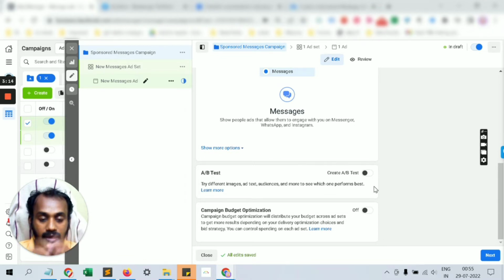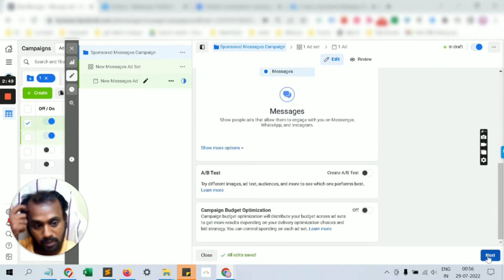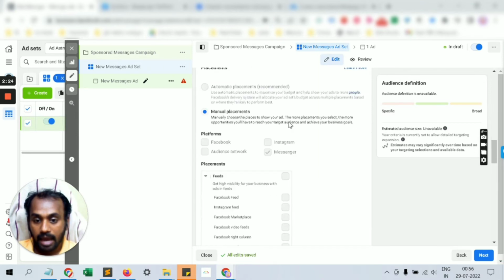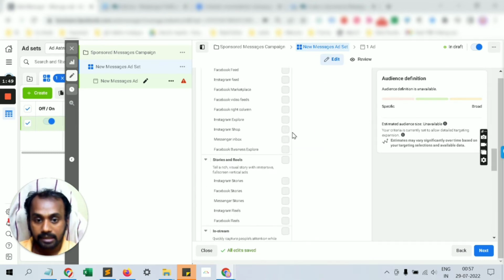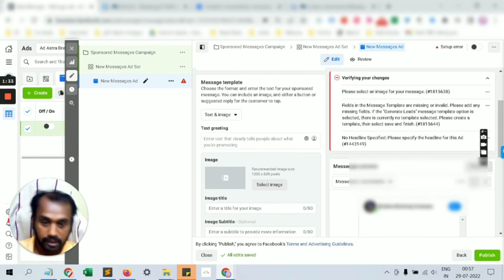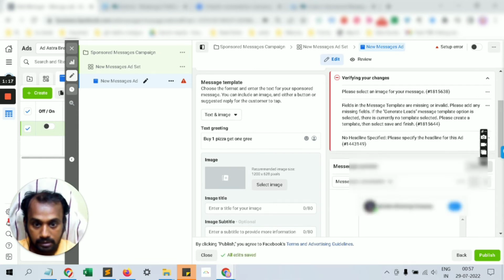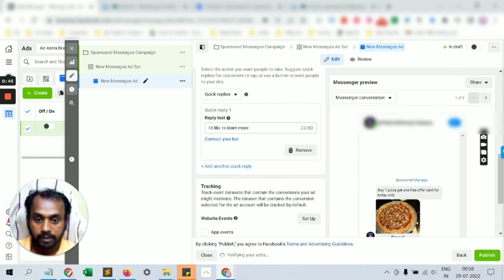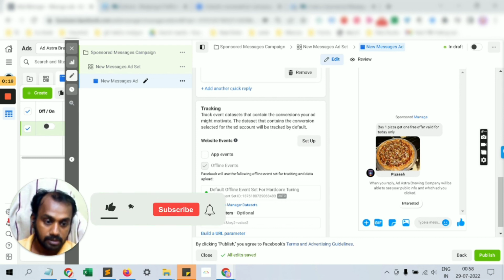Facebook Sponsored Messaging Campaign & Promote Your Offers (step-by-step tutorial & complete guide)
With a Facebook-sponsored messaging campaign, your ad is far more likely to view and click through (CTR) than they would with an email marketing message. Open rate for Facebook Messenger campaigns is likely around 90% and CTR is 55%. WIth this phenomenal customer engagement metrics, facebook messenger campaigns will deliver best ROI for your campaigns.

I would suggest you to use facebook (meta) sponsored messaging campaign for reactivation, to promote your events and giveaways (say think of referral contest where customers can win NBA/Football Championship/IPL ). Basically to promote something on short notice as delivery time for sponsored messaging campaigns is between 1-6 days only. Think of it a like an email marketing campaign for facebook (meta) customers and deliver results for your business.